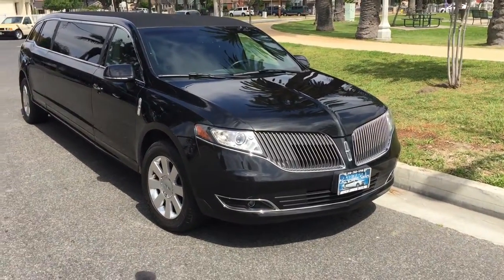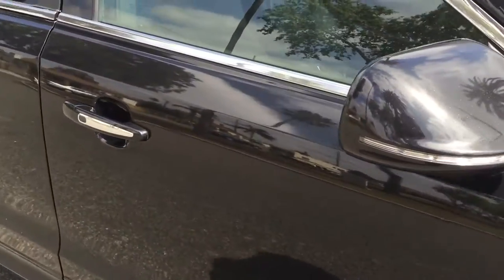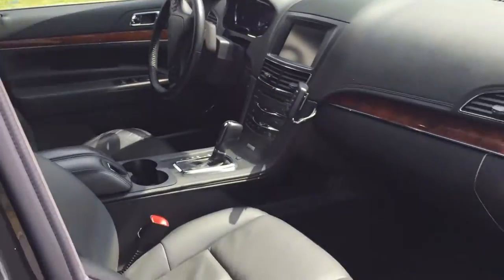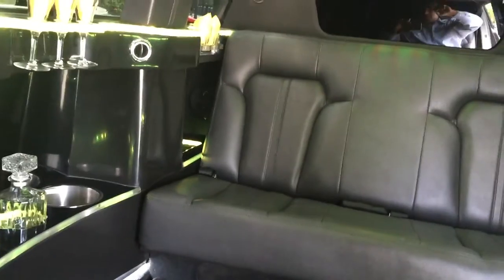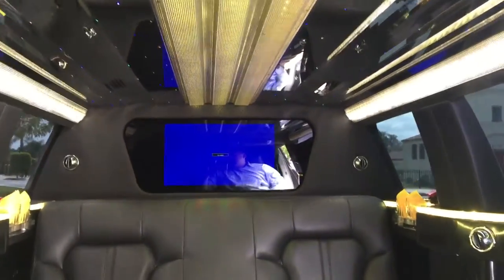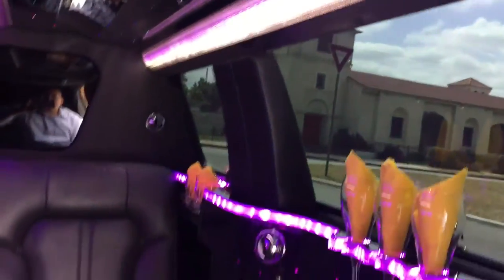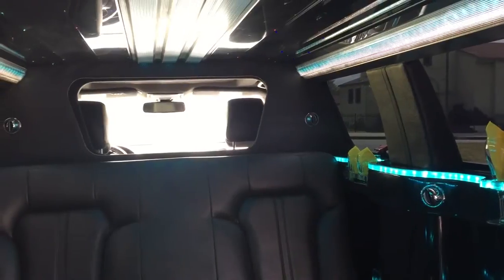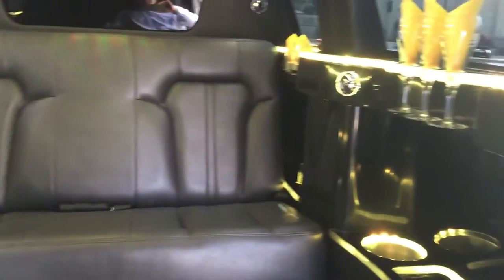2014 Black 72-inch Lincoln MKT Limousine for sale #676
2014 Black 72-inch Lincoln MKT Limousine #676
Make Lincoln
Model MKT
Stretch Size 72-inches
Builder Tiffany Coach Works
Miles 52,500
Vin: 2L1MJ5LK8EBL53176

Selling price $49,995 or lease to own $14,995 due at signing $1099 per month for 48 months (taxes and registration not included)

Features: Single window conversion, led coach lights, marine vinyl top, emergency escape windows, SB 109 compliant, upgraded suspension, All wheel drive, factory navigation, back up camera, back up parking sensors, smart touch digital touch screen control system for driver and passengers in rear, heavy duty upgraded air conditioning and heating, alloy wheels, surround sound stereo system, flat screen tv, custom bars on both sides, ice bins, cup holders, champagne well, champagne glass holders, tinted windows, privacy divider window, rear cargo area, please call for more information,